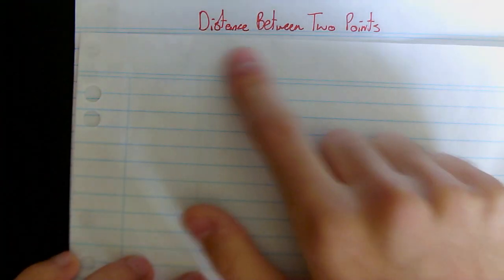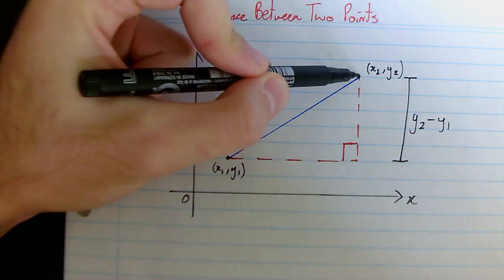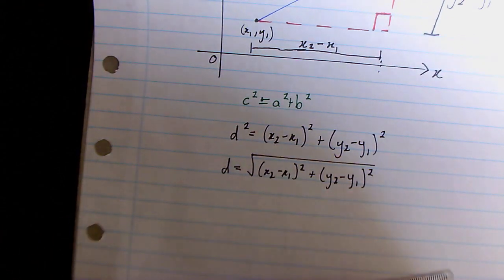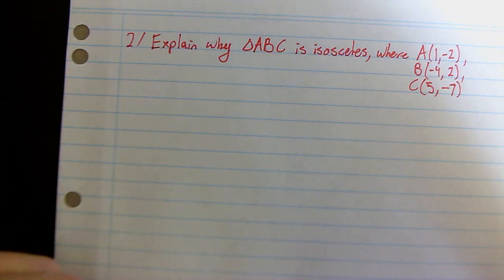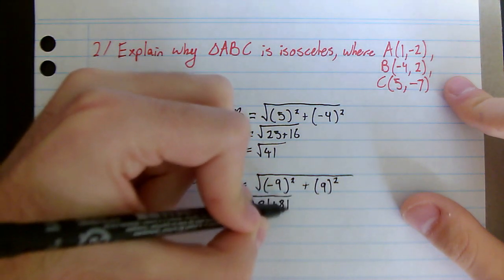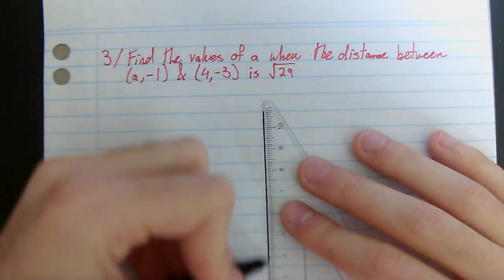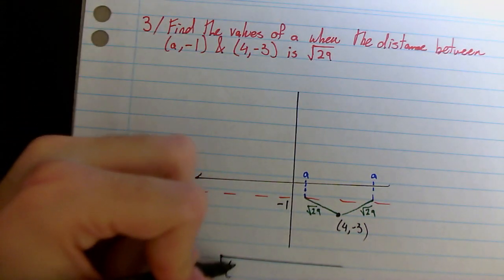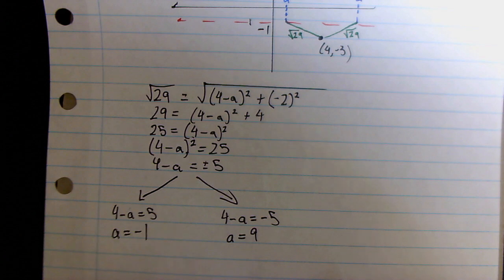Distance Between Two Points